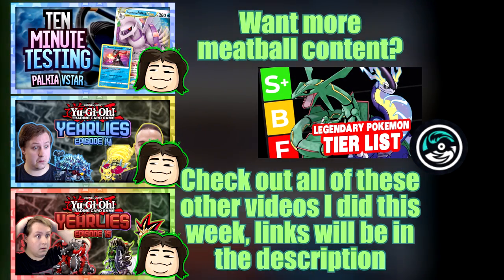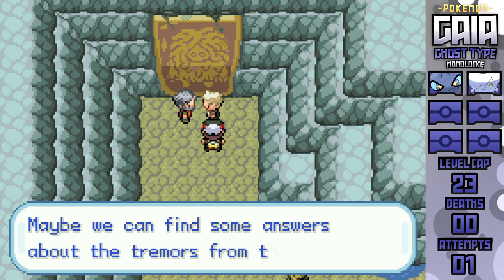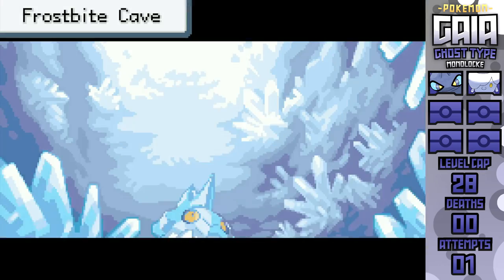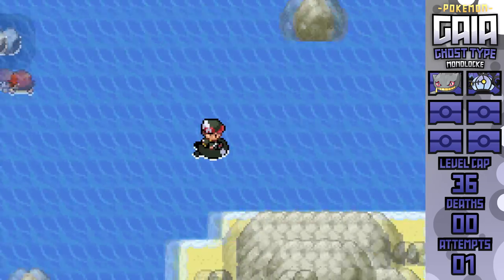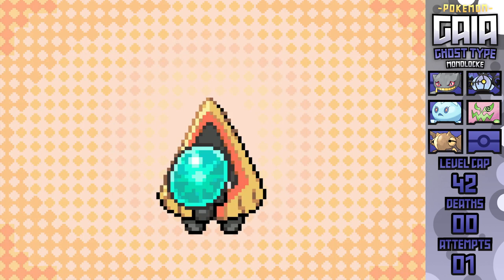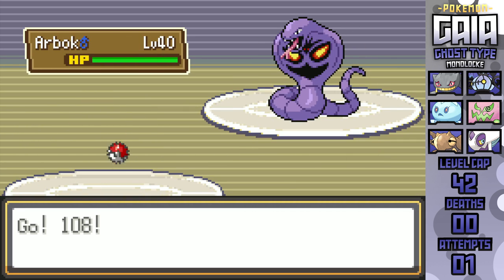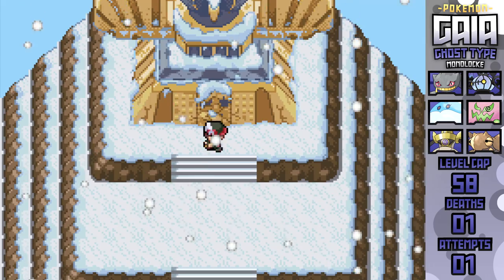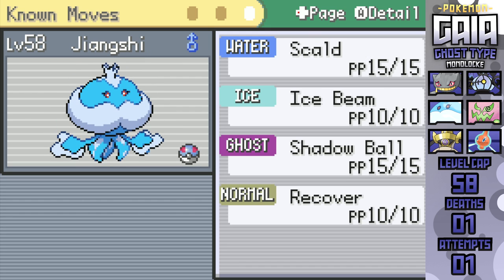Pokémon Gaia Hardcore Nuzlocke - GHOST POKEMON ONLY! (No items, No overleveling, ROM Hack)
The question is, can I beat a Pokemon Hardcore Nuzlocke challenge in the Gaia ROM hack using only Ghost type Pokemon? Well, it's a short question, but with a long answer, get some popcorn and a beverage and hope you enjoy!

Here's some Meatball content you might've missed!

Rules of the challenge:
Normal Nuzlocke Ruleset:
1. Fainting = Death
2. Can only catch the Type Pokémon on each Route (Species Clause)
3. Nickname Pokémon

Hardcore Nuzlocke Ruleset:
4. No items in battle (held items okay)
5. No leveling past the next gym leader/E4 (at the START of the battle)
6. Play on "Set" battle mode